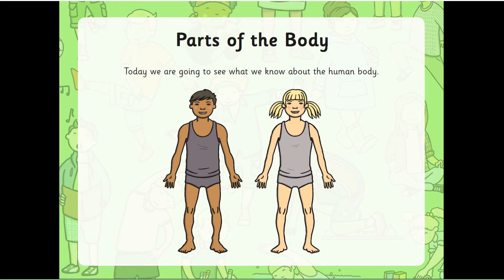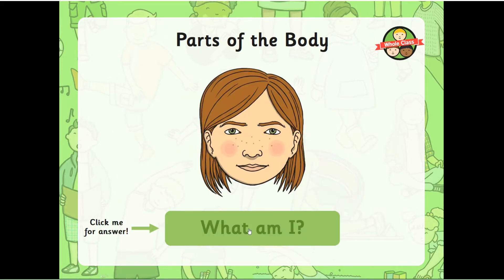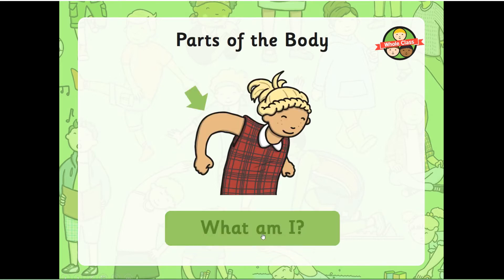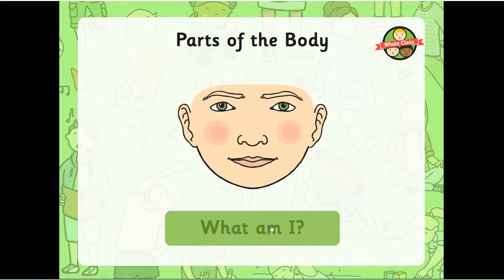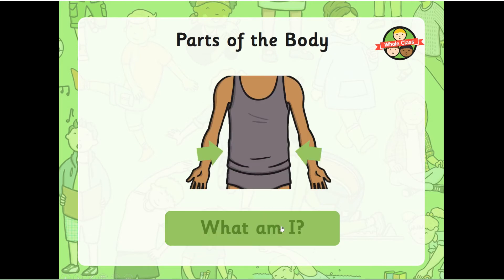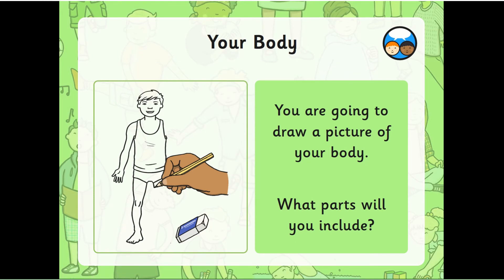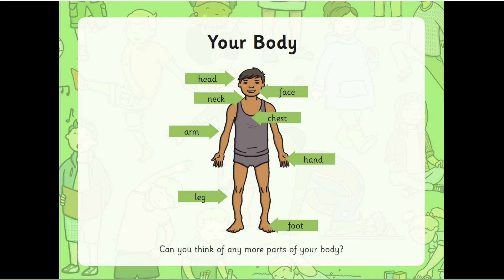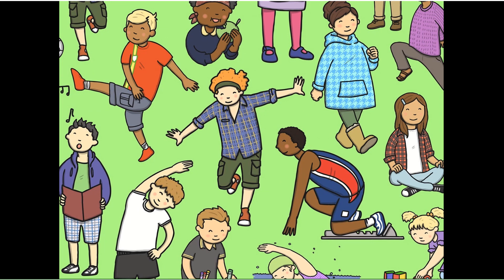Hull and Liverpool Animals 3